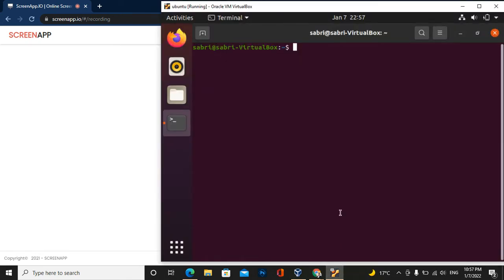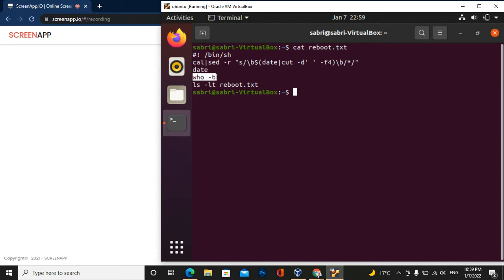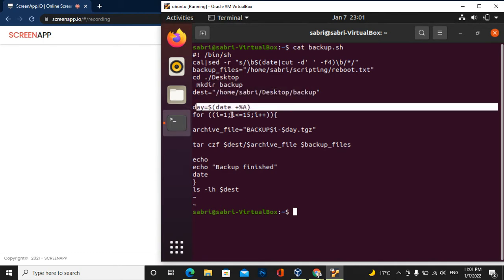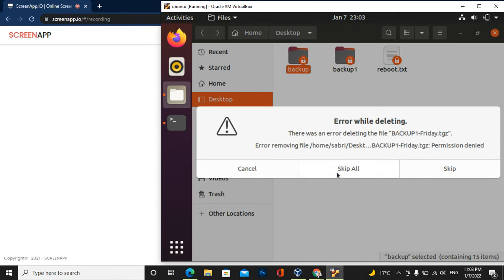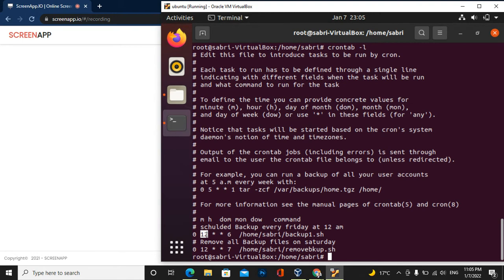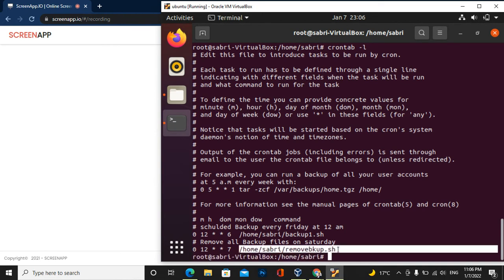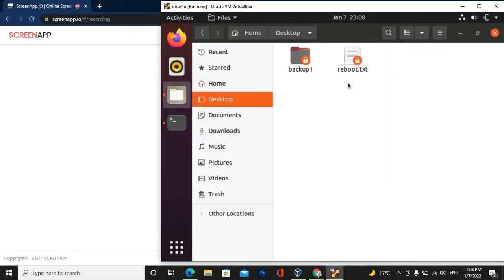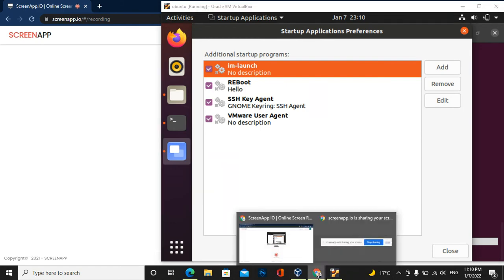Demo OS group4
Shell Scripting program Linux